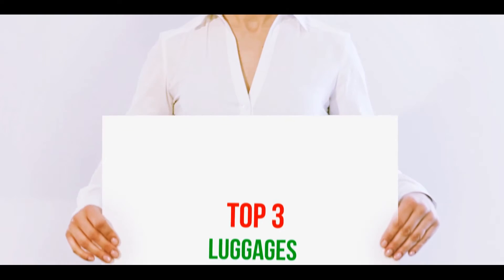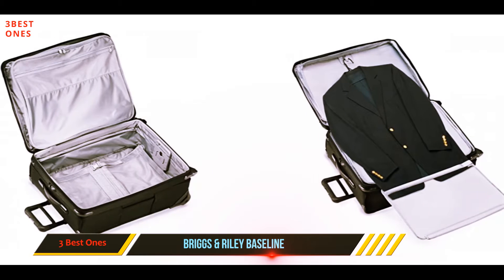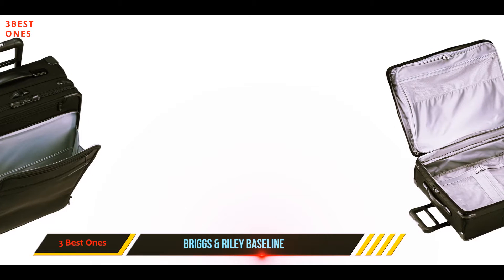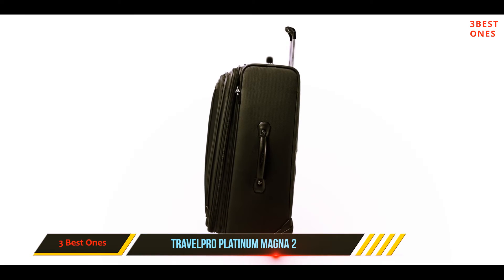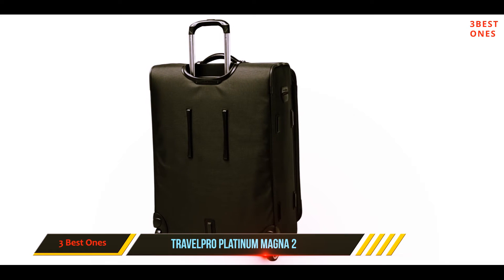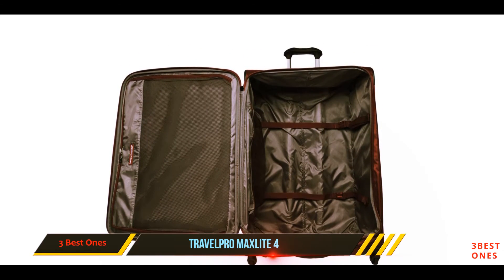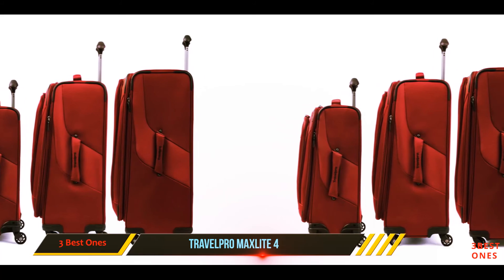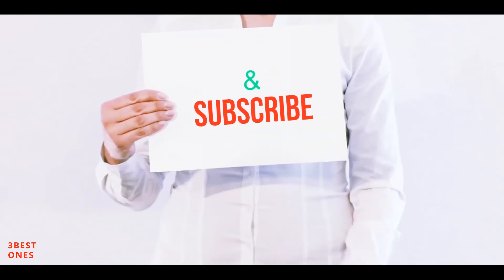3 Best Luggages 2021?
✓ 1. Travelpro Maxlite 4 ▶️
✓ 2. Travelpro Platinum Magna 2 ▶️
✓ 3. Briggs & Riley Baseline ▶️

This is my top 3 Best Luggages, That I mention in this video.